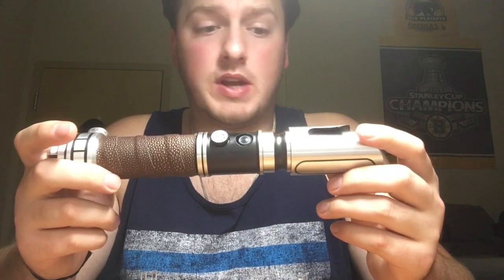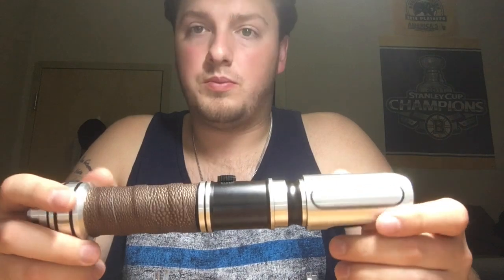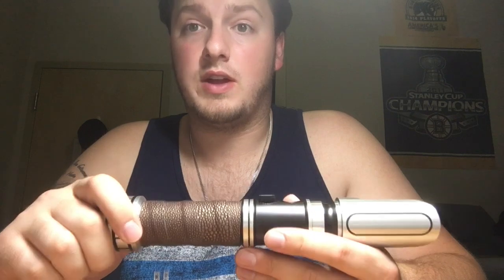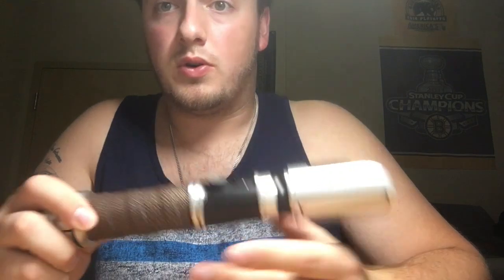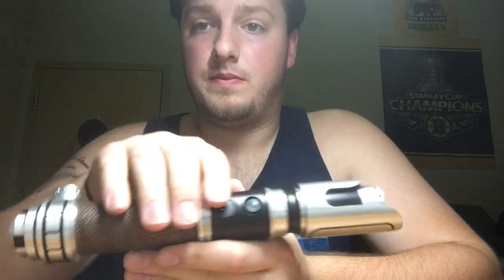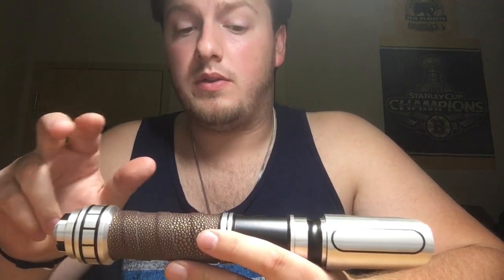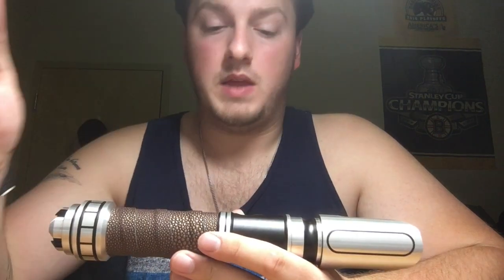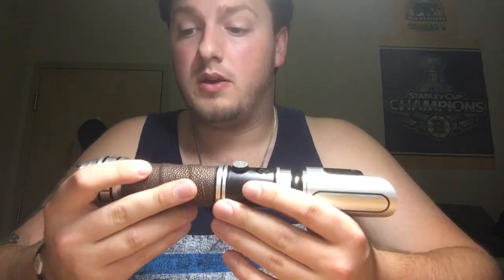SF ASP Birthday Surprise!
This is an install review I did for Rick, a friend who installed this saber for his son Ricky's 8th birthday. Internally there is a NBv3, a tri cree led, 18650 Li-Ion Battery, 20mm Bass Speaker, and a Gotch Chassis.